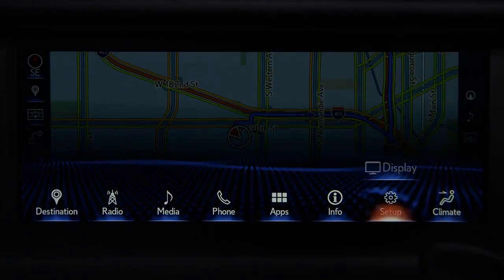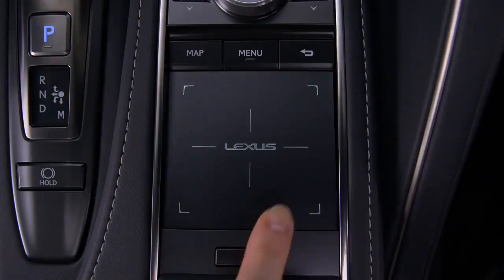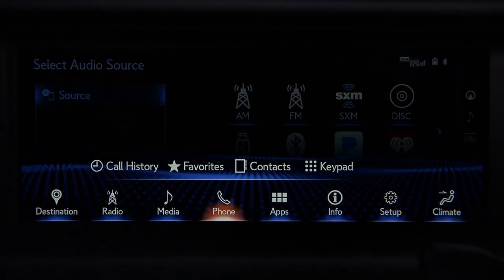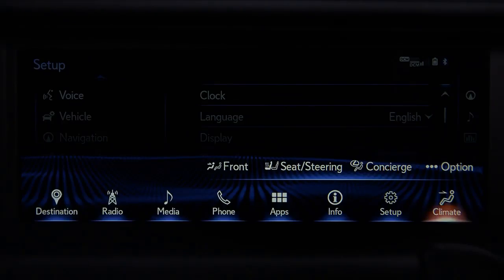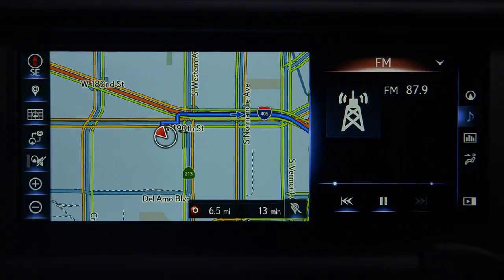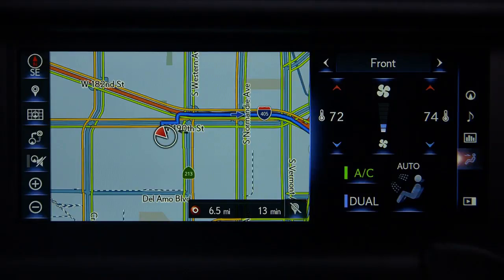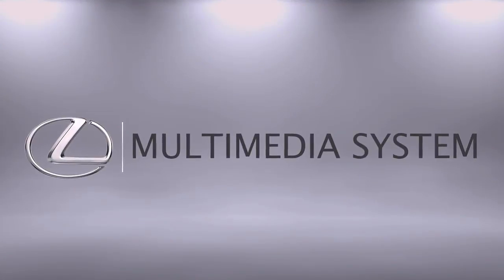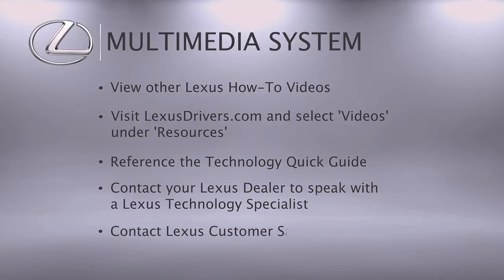Best Car 4You| 10.3-INCH NAVIGATION DISPLAY OVERVIEW (GEN 10)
Overview of the features available using the Navigation Display in the Gen 10 multimedia system